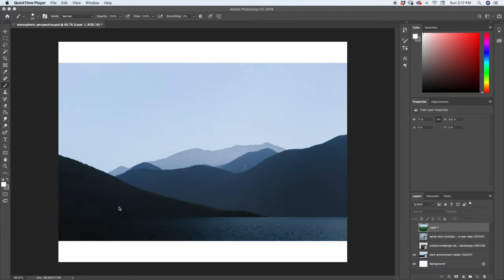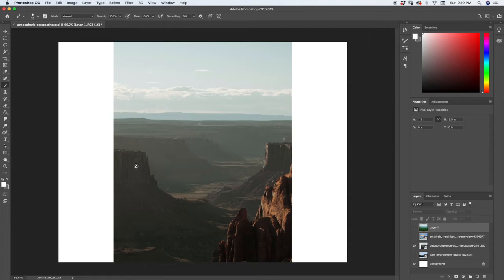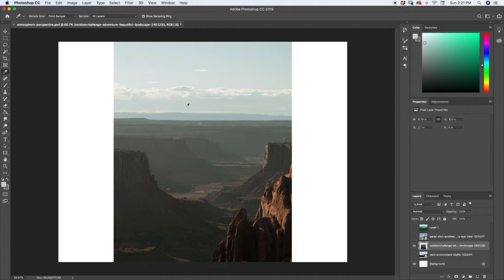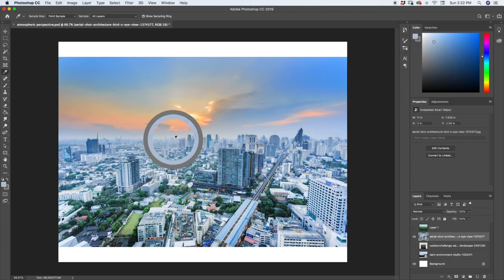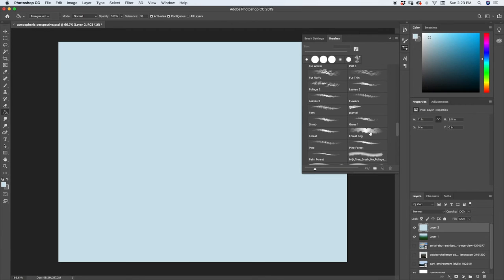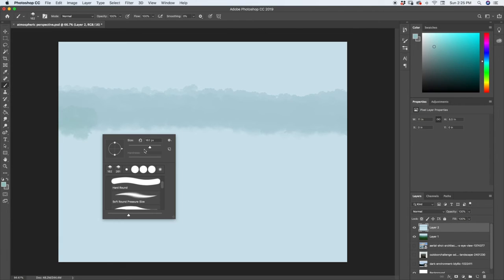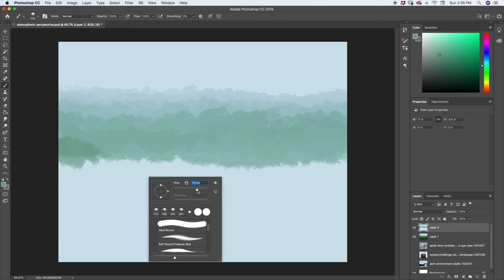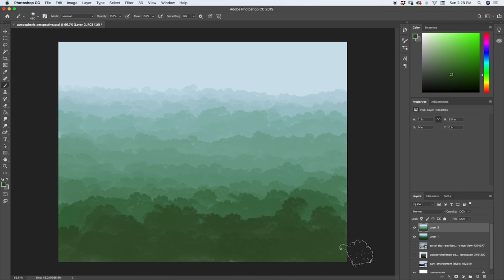9 Atmospheric Perspective